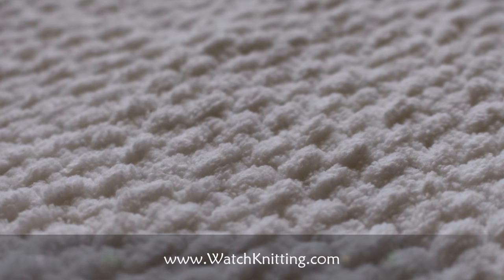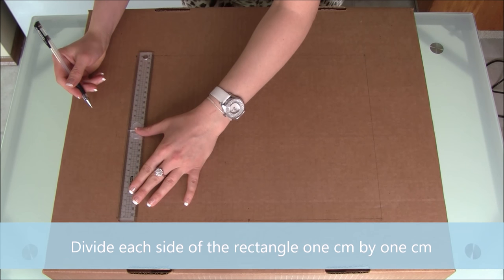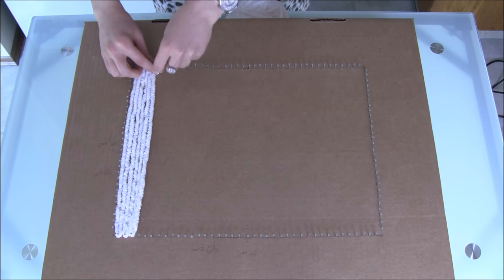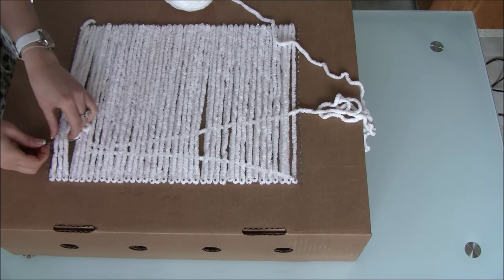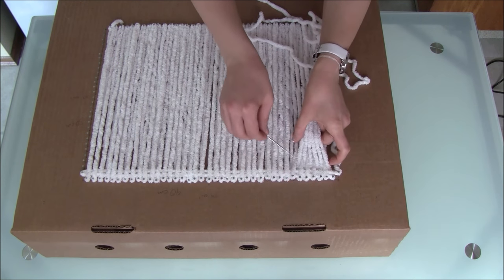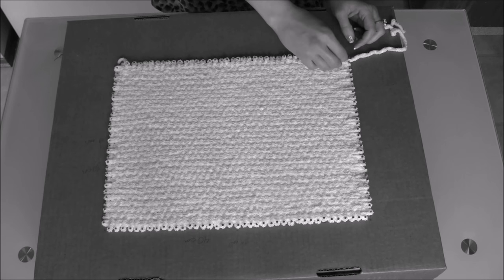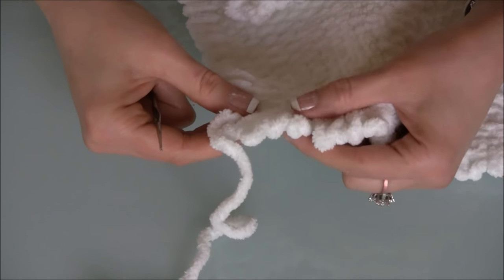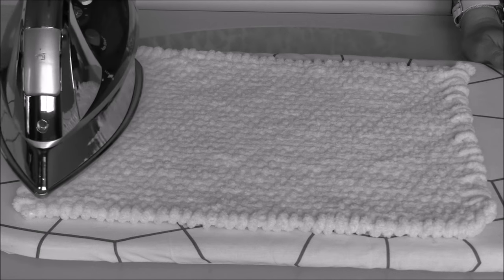How to make a fabric mat with yarn and handmade loom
In this video I have used one skein of white Bernat Blanket yarn. It is very soft and silky. I recommend the same size if you plan to make the same size loom. However you can use thinner yarn but make sure to draw smaller rectangle or use two skein. Also would be good idea to select colorful yarn. Even you can use two different color for weft and wrap.